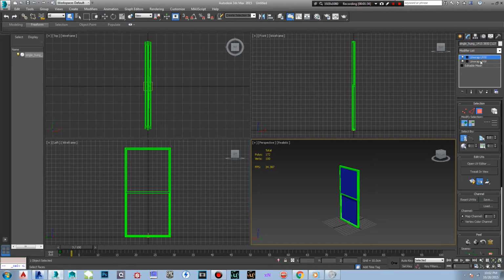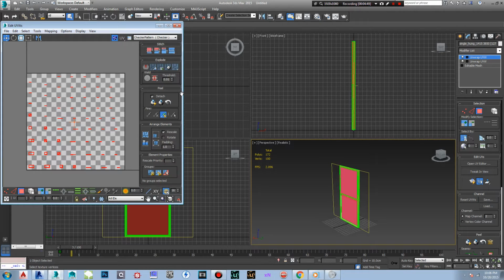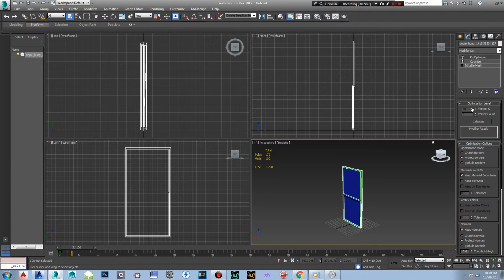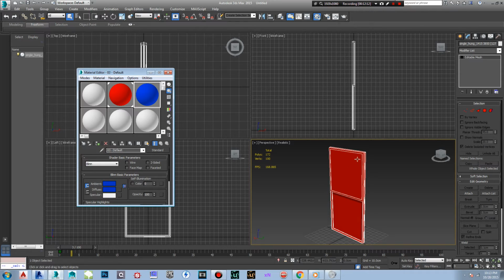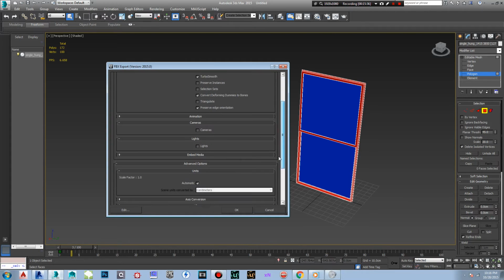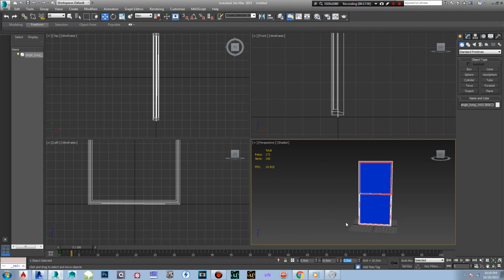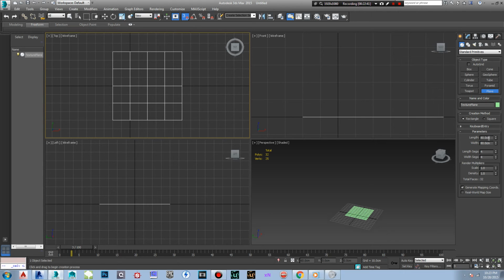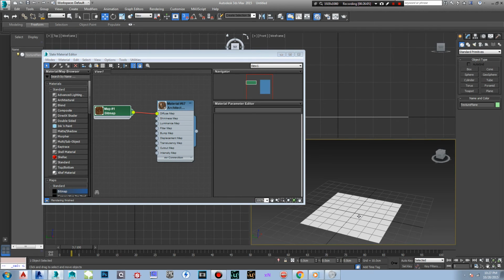Revit to 3DS Max to Unreal Engine 4 (Part 3)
In this video, I show you the steps to prepare a model from Revit imported into 3DS Max, to be ready to then be imported into Unreal Engine 4. Such as material assignment, UV and Light Mapping, Unit and scale sizing to real world scale that matches Unreal's default Unit size, as well as optimizing your 3D model without losing visual perfection. I also show you near the end how to use a texture plane to model within 3DS Max, for use for modular building.